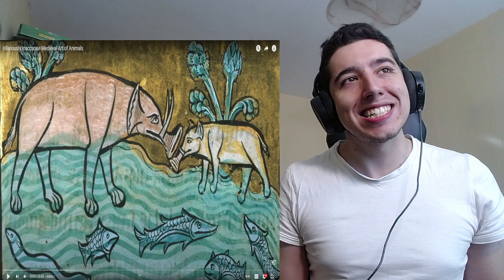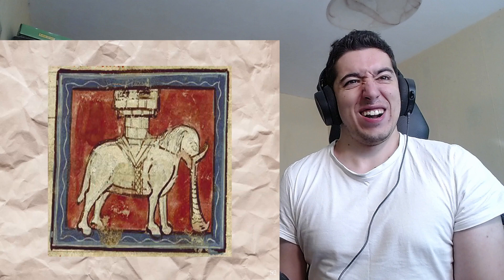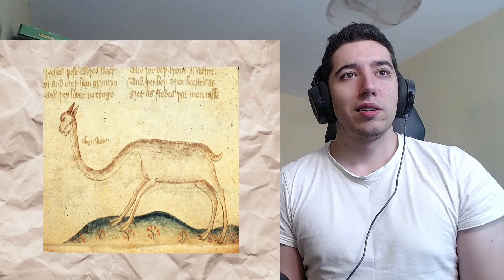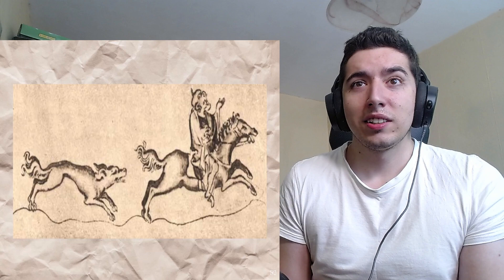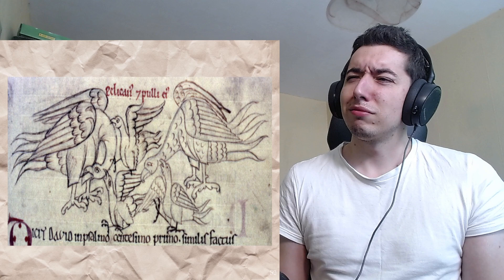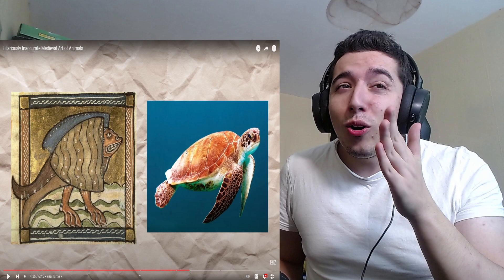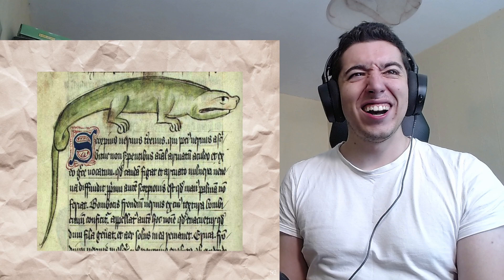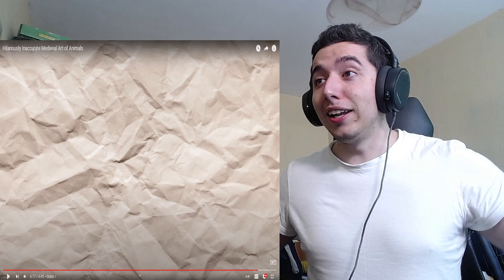THAT IS A WHALE ?!? Hilariously Inaccurate Medieval Art of Animals Reaction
Hilariously Inaccurate Medieval Art of Animals by Curious Archive Reaction

Video by @CuriousArchive

About me.
My name is Georgi I am from Bulgaria and the maint point of this channel is for me and hopefully you guys to have fun :)
We are going to be reacting to some cool stuff hololive,nijisanji,vshojo,reddit top posts  anime games music sports vtubers educational videos history all sorts of things really . I have a lot of different intrests hope yall enjoy as much as i do !